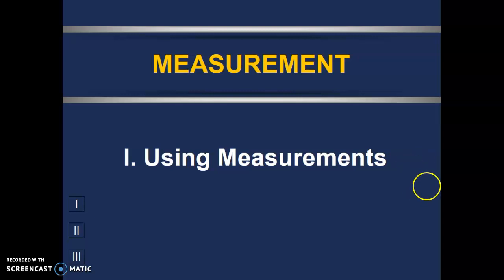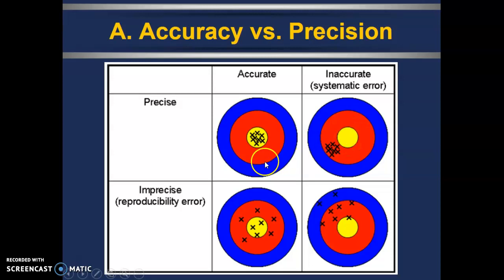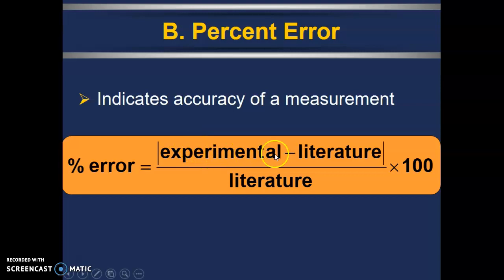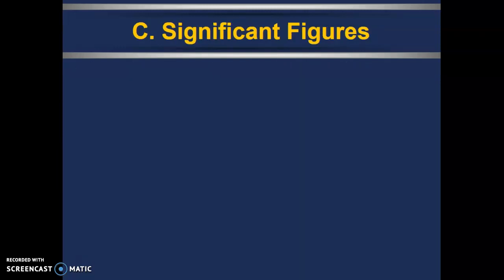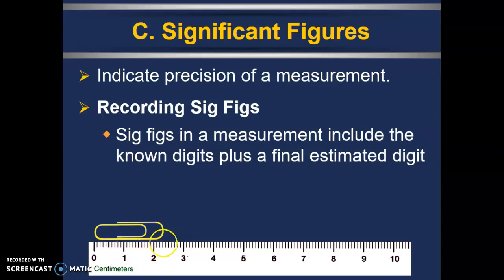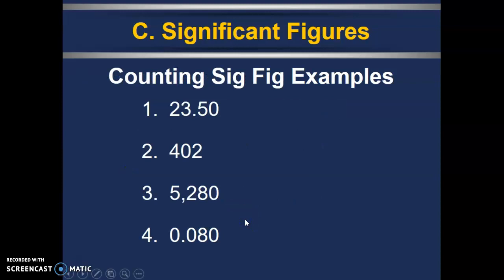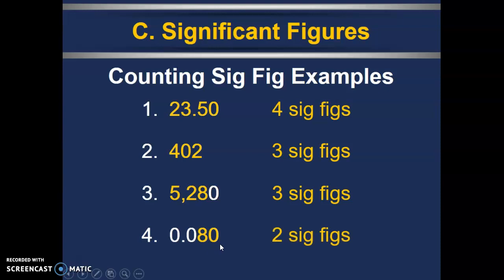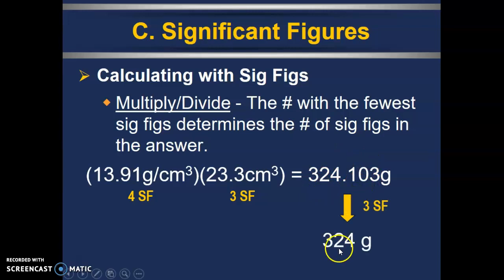Accuracy, Precision, and Sig Figs